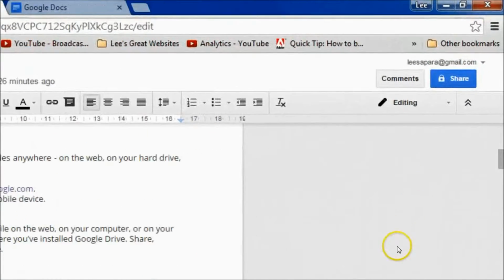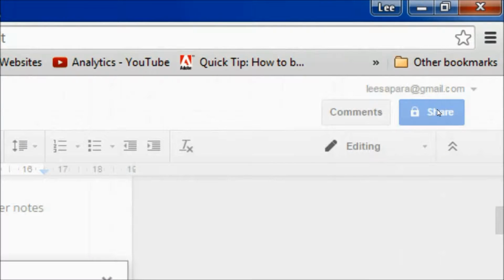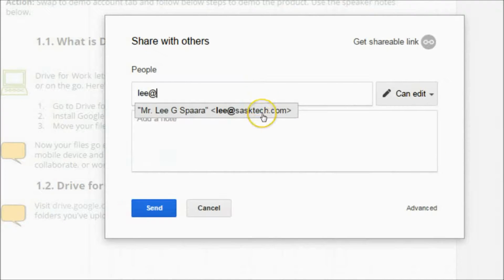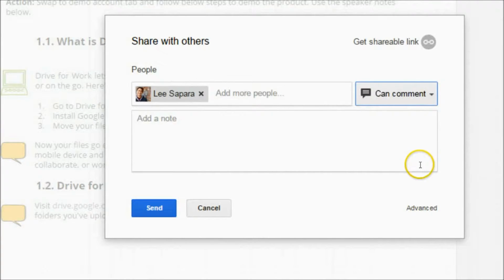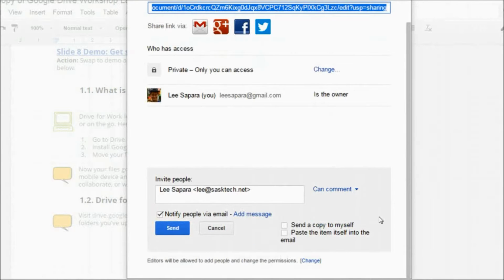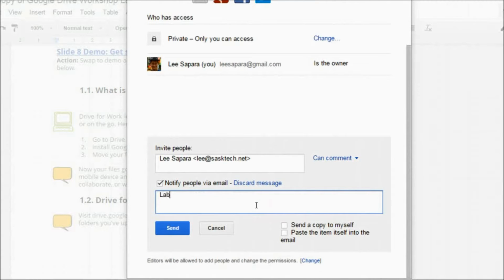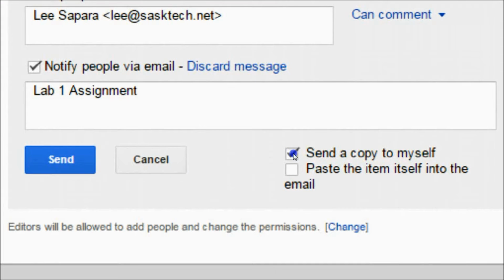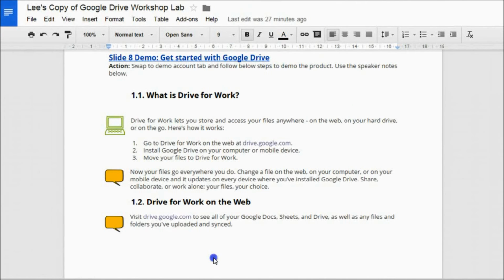How to Share Files in Docs, Sheets & Slides in Google Drive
In this video we will show you how to share a file you have created in Google Drive.

The same for
How to share a Google Doc Document
How to share a Google Sheet Spreadsheet
How to share a Google Slide or presentation

Open Drive, or a file or folder you want to share.

Open the sharing box:

While you have a file open: Click Share in the top-right corner.

Under “People” in the sharing box, type the email addresses of the people or Google Groups you want to share with. You can also search for contacts by typing them into the box.

Choose the type of access you want to give these users by clicking the dropdown arrow to the right of the text box:

Can edit: Users can edit the file or folder and share it with others
Can comment:  Users can view and add comments to the file, but can’t edit it. Folders can't be given comment access.
Can view:  Users can see the file or folder but can’t edit or comment on it

Click Done. The users will receive an email letting them know you’ve shared the file or folder with them.

If you are just learning about Google Drive check out my Micro-Site on Getting Started with Google Drive

Music
Surfing Llama by Bird Creek